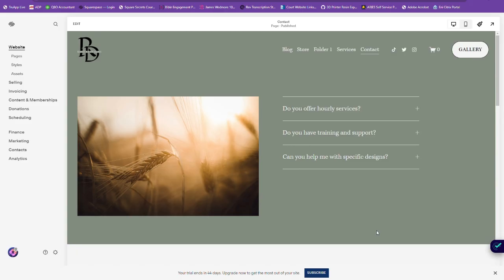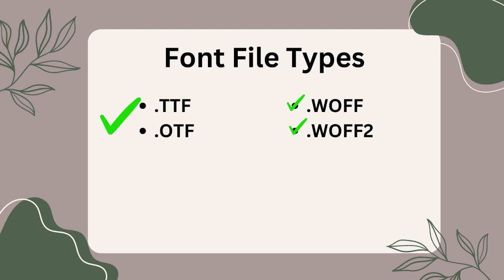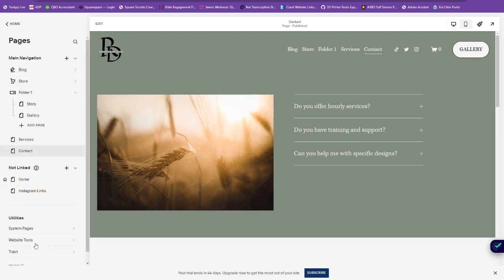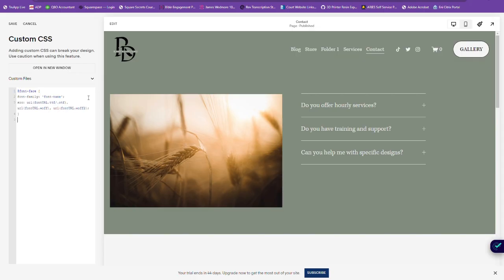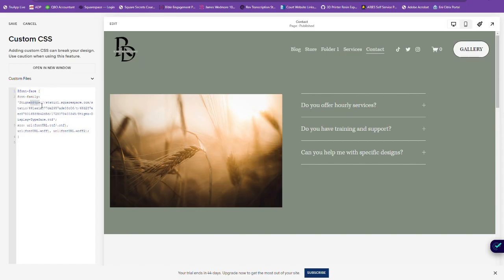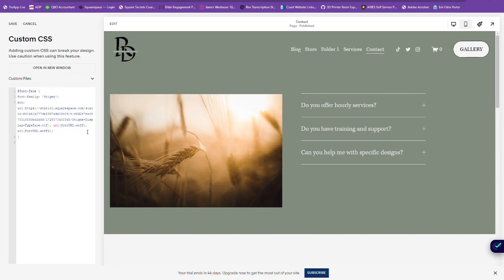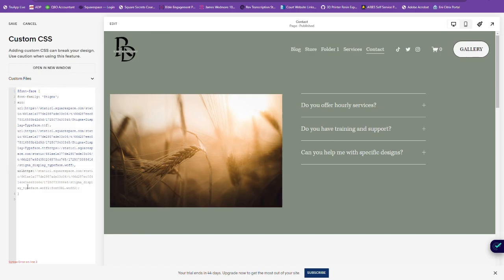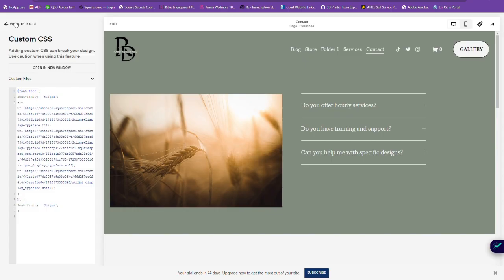How to Upload Custom Fonts to Squarespace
Got a fancy custom font you want to use on your Squarespace website? No problem! Follow these easy steps (literally copy and paste!) to upload your font in no time!

Sorry! YouTube wouldn't let me paste it here. Follow the link above to get the code.